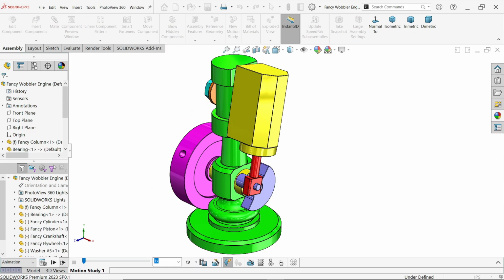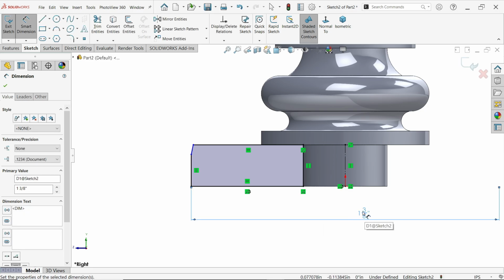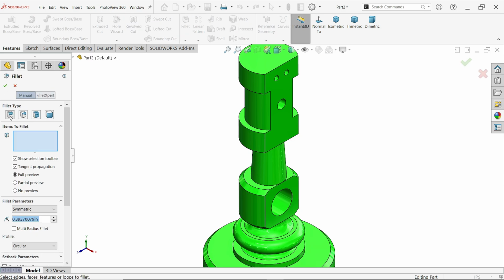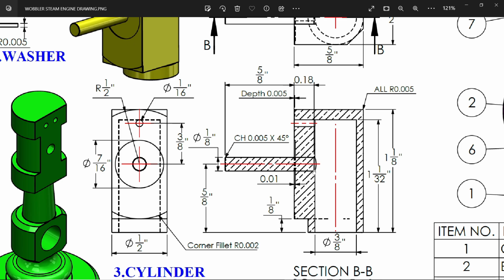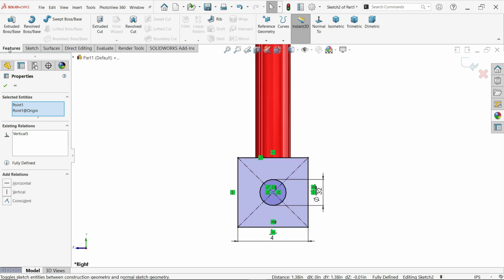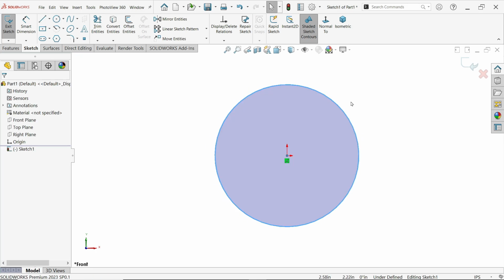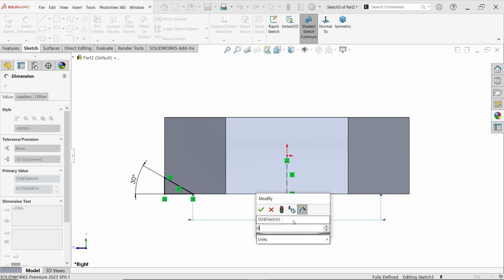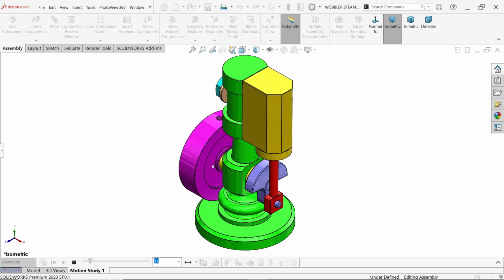Wobbler Steam Engine Parts and Assembly in SolidWorks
PARTS
1.EXTRUDED BOSS/BASE
2.EXTRUDED CUT
3.CHAMFER
4.FILLET
5.REVOLVED BOSS/BASE
6.REVOLVED CUT
7.MIRROR
8.ADD APPEARANCE

ASSEMBLY
1.INSERT COMPONENTS IN ASSEMBLY
2.CONCENTRIC MATE
3.COINCIDENT MATE
4.DISATANCE MATE
5.ROTATE COMPONENTS
6.EXPLODED VIEW
7.ANIMATION